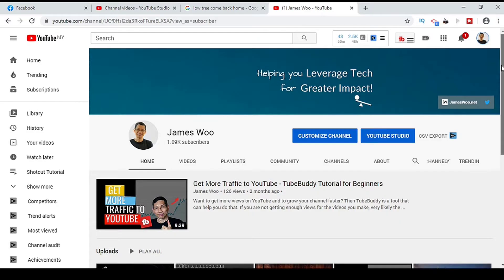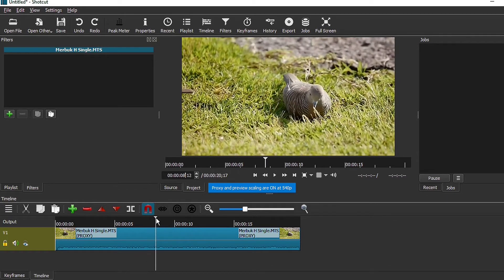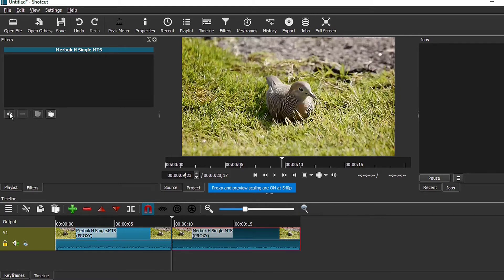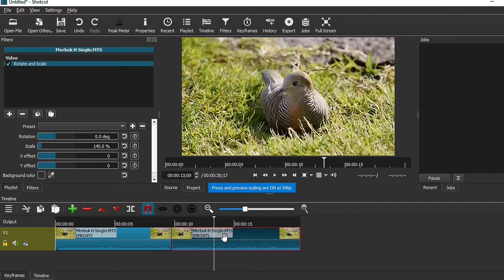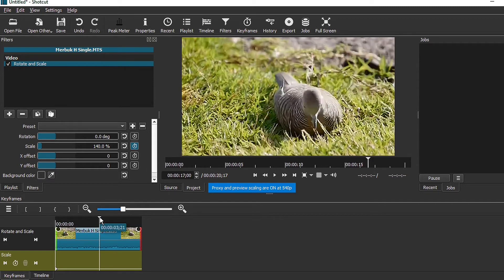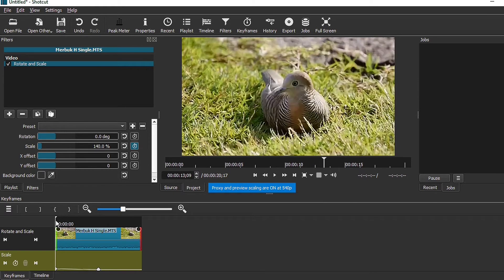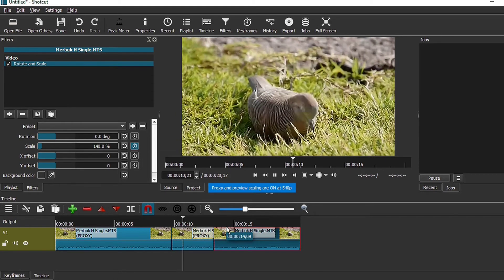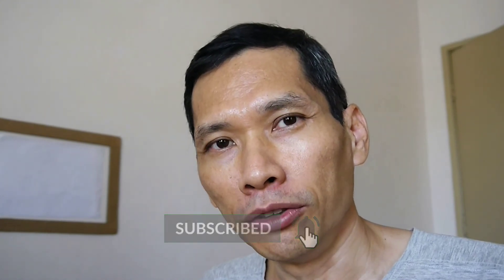How to create Zoom In and Zoom Out video in Shotcut Easily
In this video, you will learn How to create the zoom in and zoom out video effect with Shotcut using 2 methods.

The first method is an instant zoom in effect in Shotcut. Second is smooth zoom that allows to either make a slow zoom in or zoom out.

Zoom in effect is best used to highlight something in your video. Perhaps you want to make a point or highlight a part in your video. The smooth dynamic zoom in effect will make your video stand out and can be used as a transition too.

This video was created with Shotcut version 20.06.28

Learn how to use other effects from the official Shotcut training course